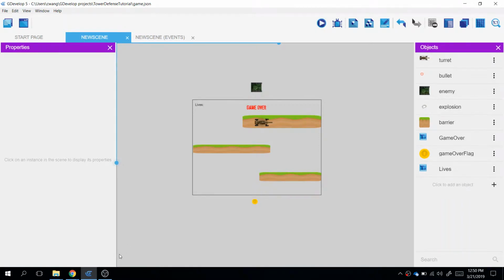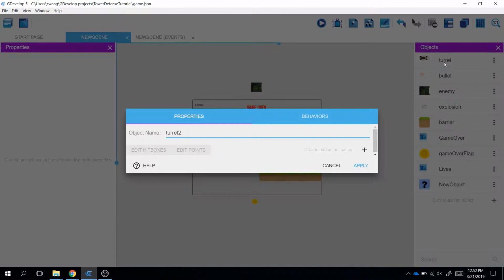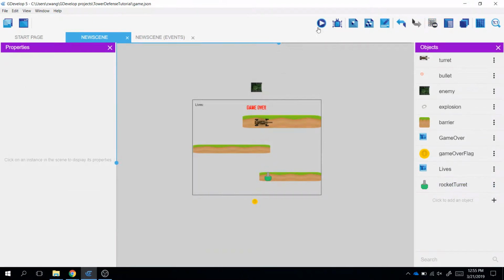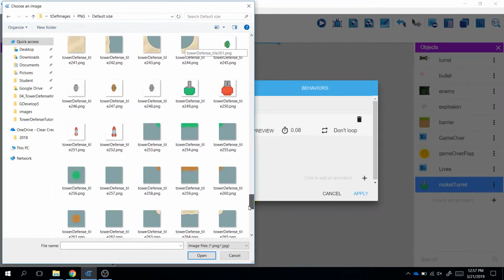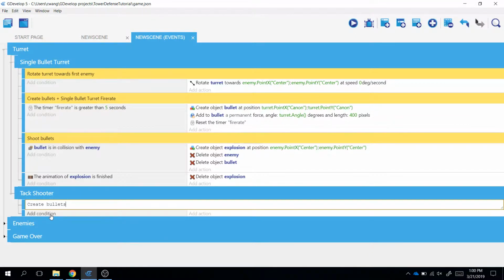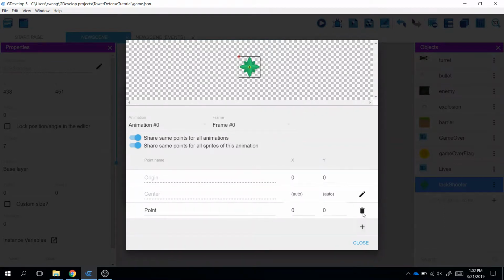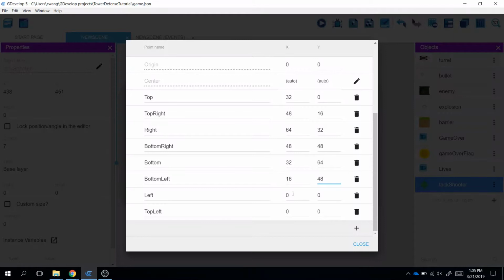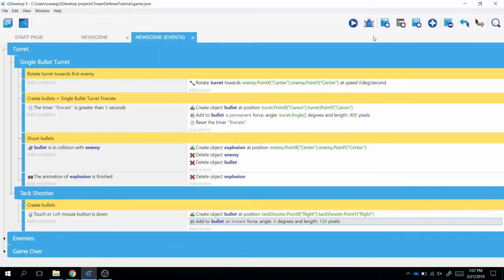11 Creating our "Tack" Turret